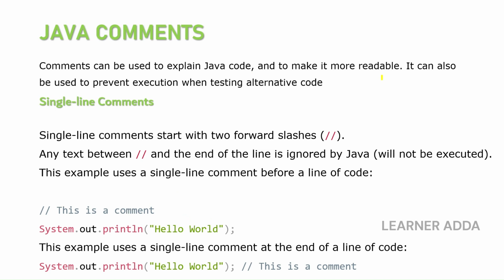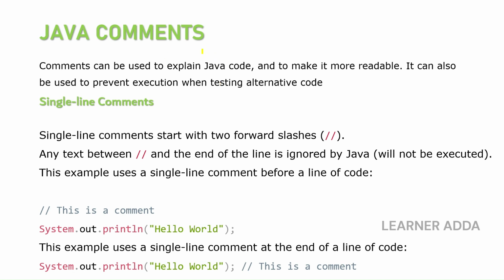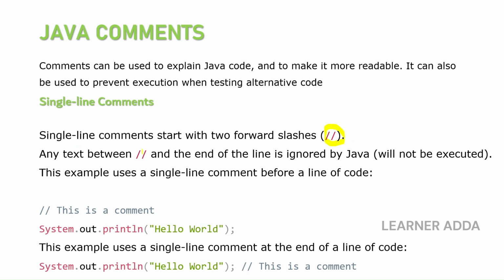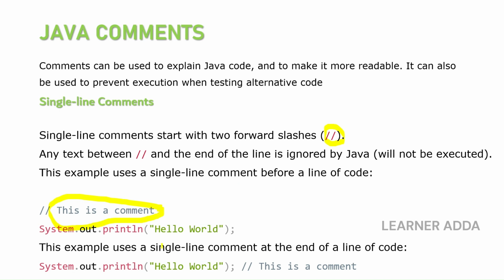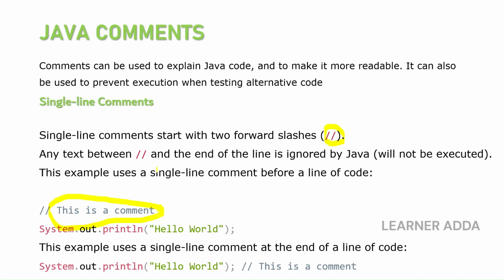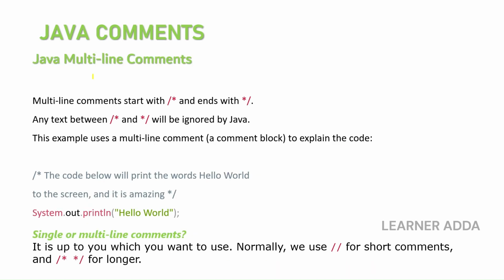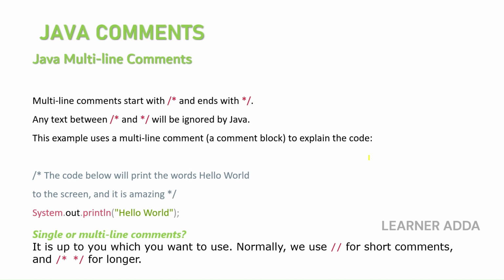Java Comments || How to use comments in Java || Java Tutorial Part-5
Hi hello In this video let we discuss about Java Comments || How to use comments in Java || Java Tutorial Part-5.
Comments can be used to explain Java code, and to make it more readable. It can also be used to prevent execution when testing alternative code,
Single-line Comments,
Java Multi-line Comments